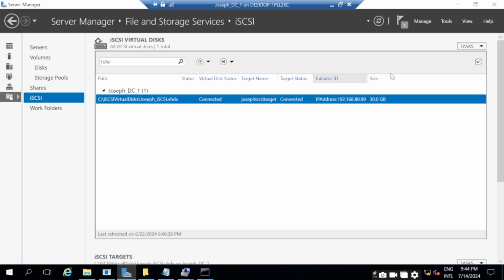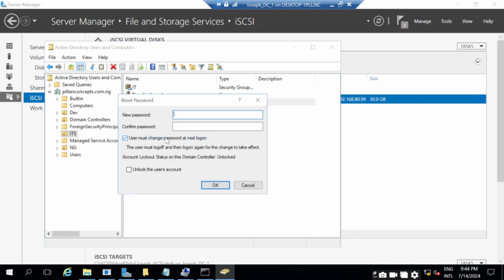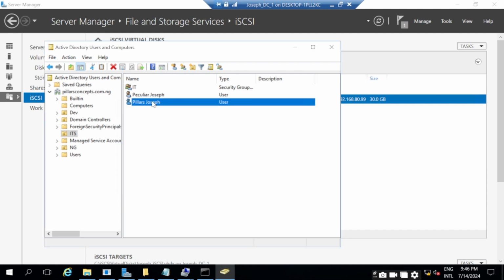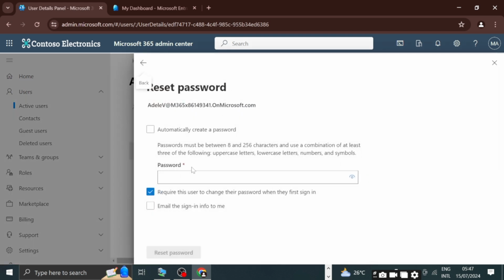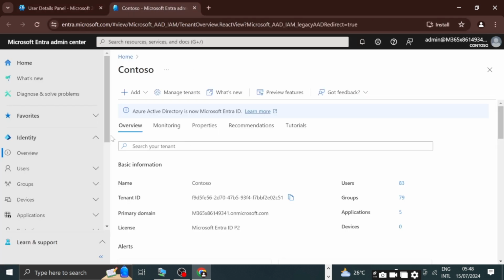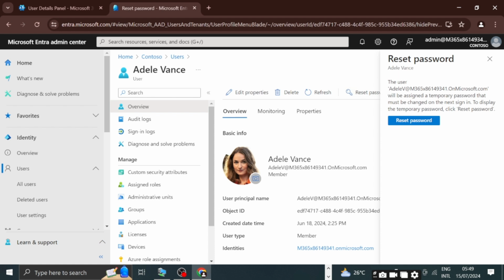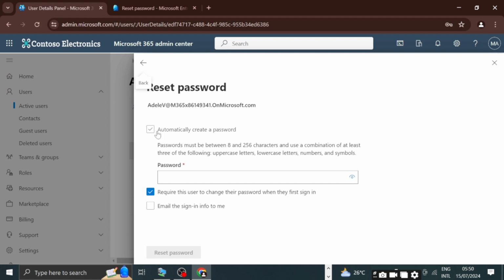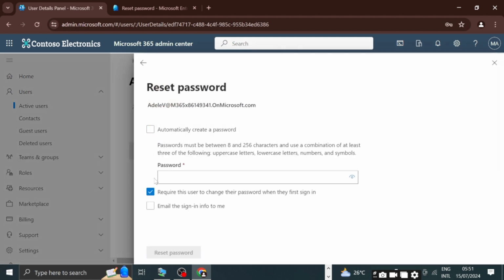Changing User's Password_Spot the difference!!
Changing user passwords is a crucial task for IT professionals working in support.

In my latest demo, I highlighted the differences in password change processes across:

Active Directory (AD) domain controller
Microsoft 365 Admin Center
Microsoft Entra Admin Center
You might be surprised if you haven't considered this before. I discovered these differences while writing an article and wanted to share my insights with you.